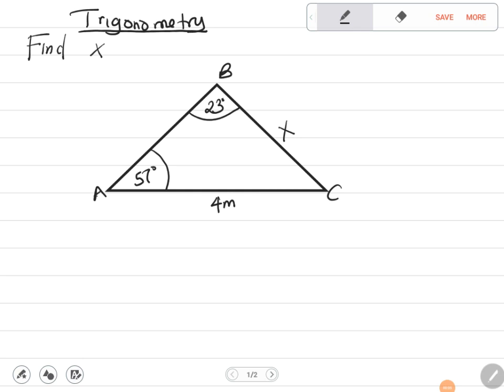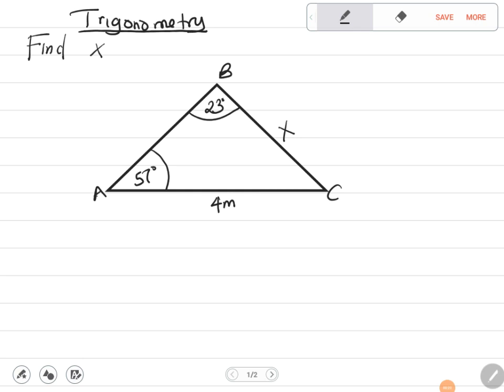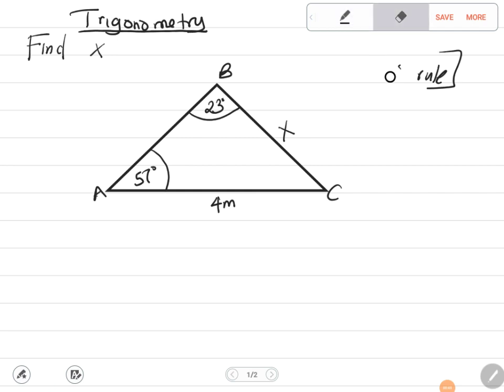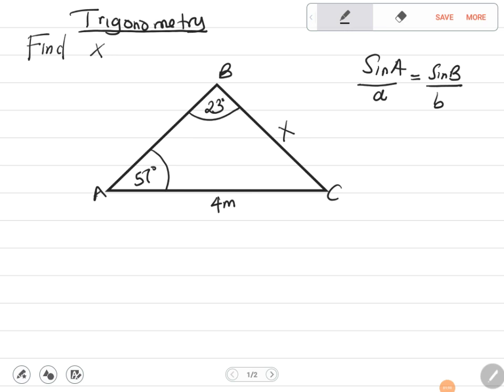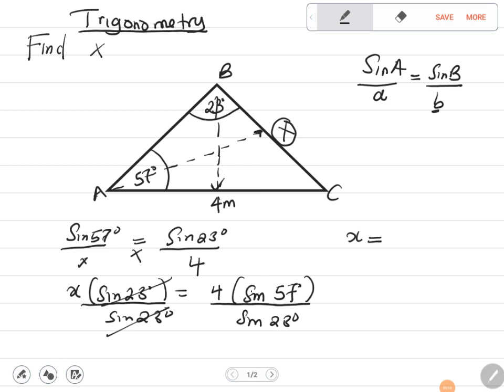ECZ: Trigonometry, The sine rule,how to use it to find missing sides and angles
Trigonometry, The sine rule,how to use it to find missing sides and angles